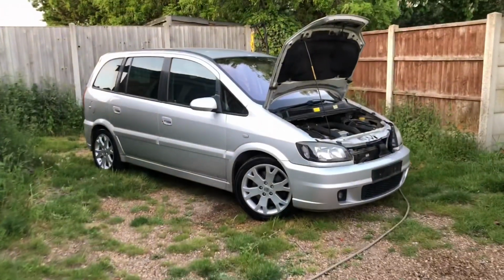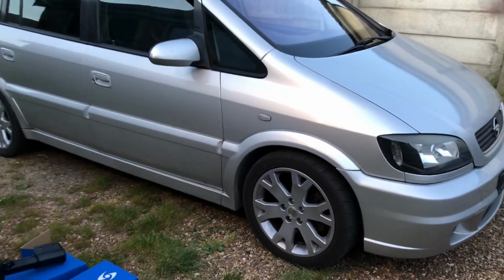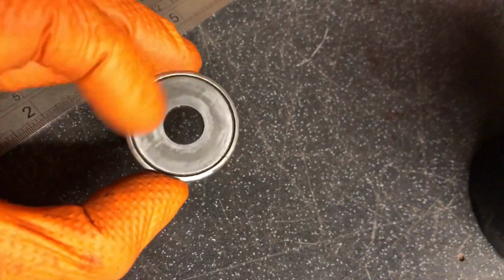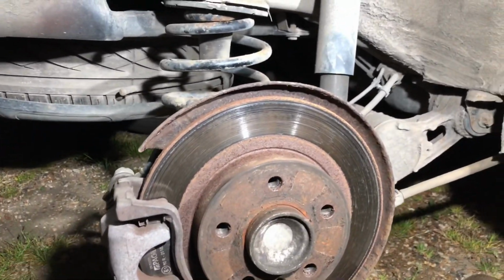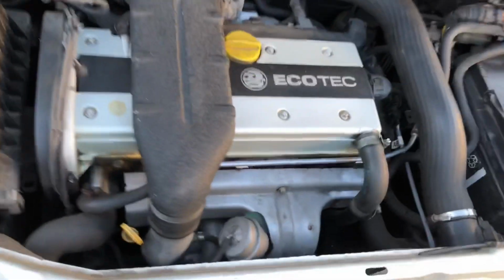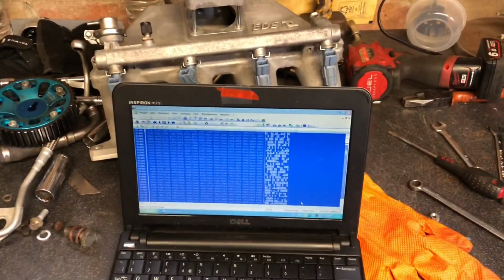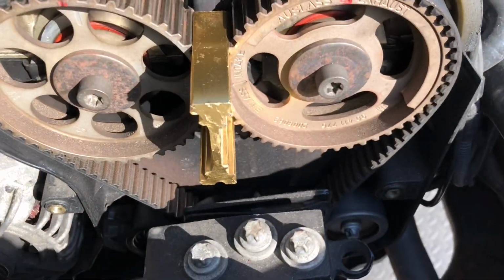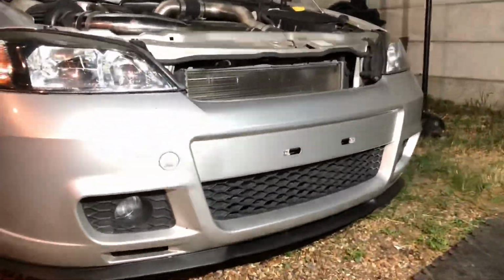Opel Zafira OPC Is Back For ECU Remapping and Suspension Upgrades!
the vauxhall zafira gsi z20let needed some attention, as its used mainly as a daily it gets lots of abuse.